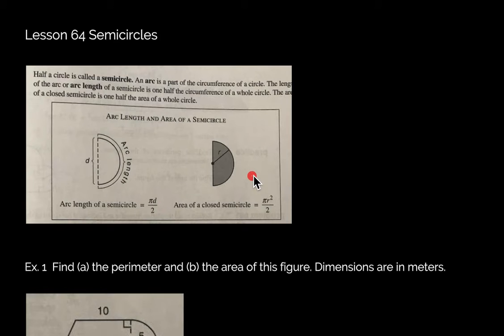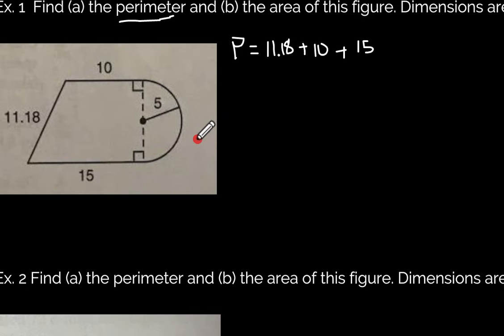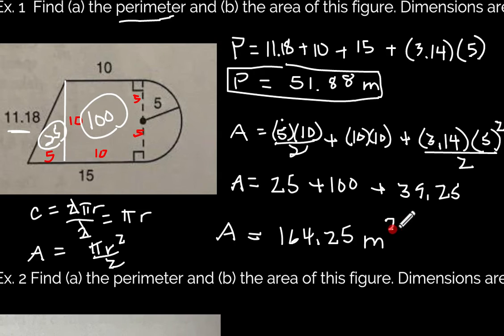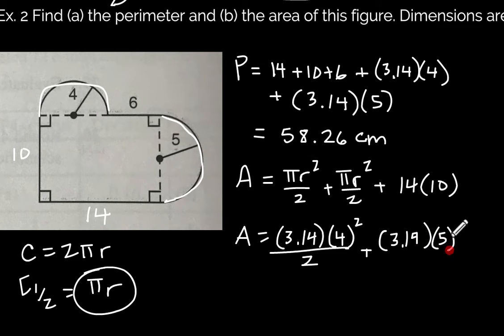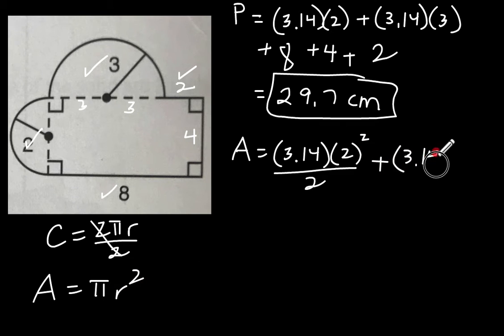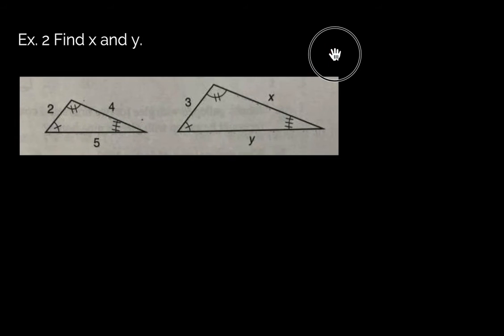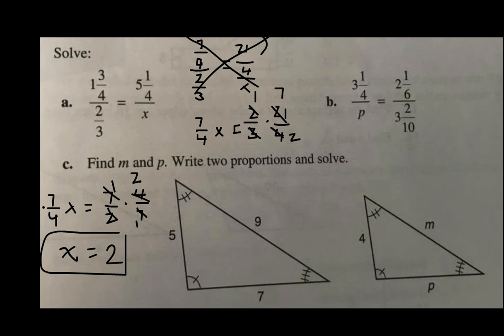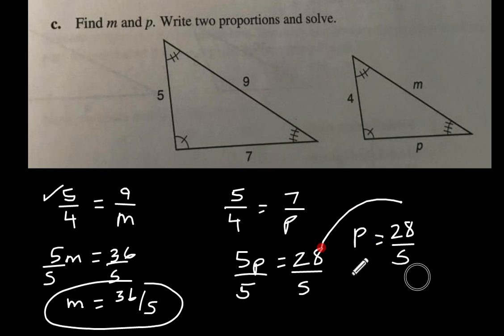Saxon Algebra1/2 Lessons64 and 65